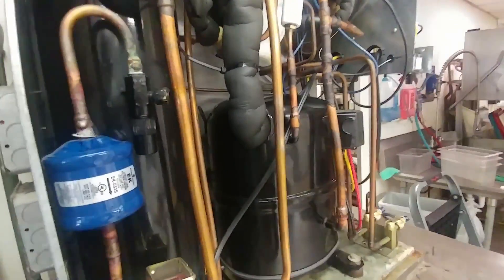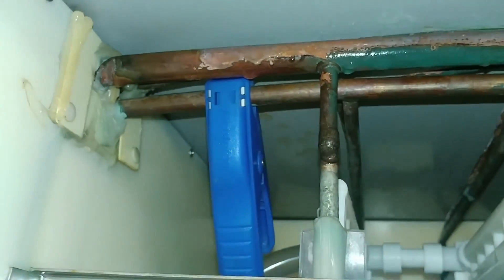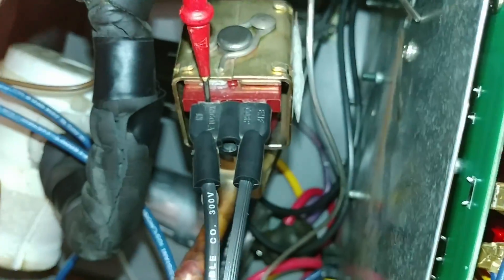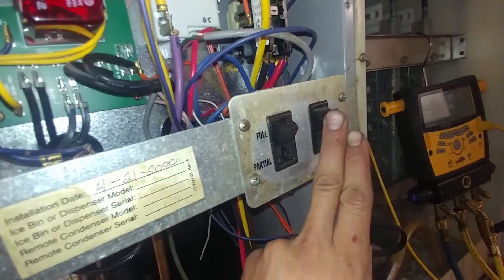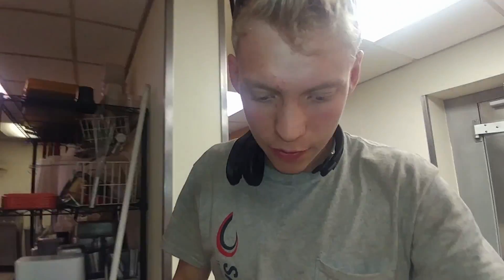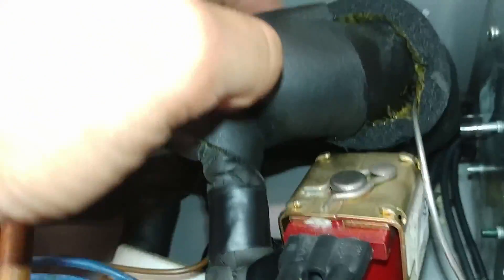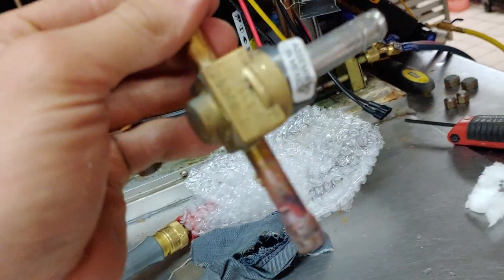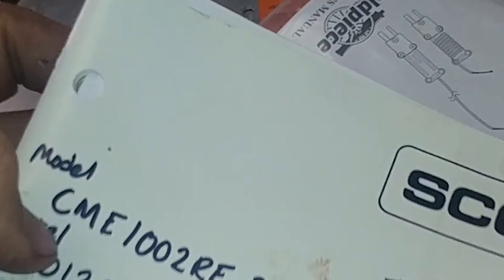Bad Hot Gas Solenoid (Trouble Shooting Ice Machine)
Replacement options
The torch I use
Silver braze
Normal Braze

After replacing several important electronic components that had burned up in an old Scottsman ice machine, the system failed to make a substantial batch of ice. Therefore after some trouble shooting I found that the hot gas solenoid valve was no longer closing properly. This video explains (in detail) how to diagnose this component and also what else watch out for.